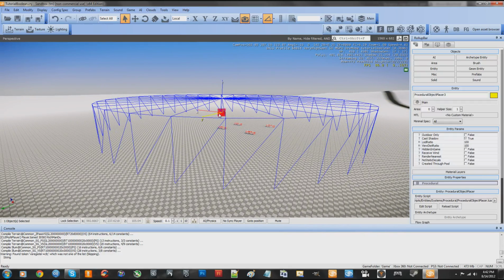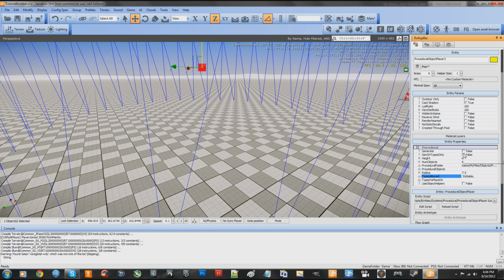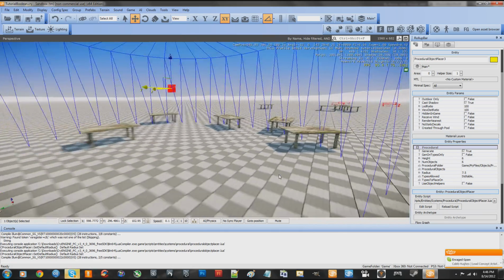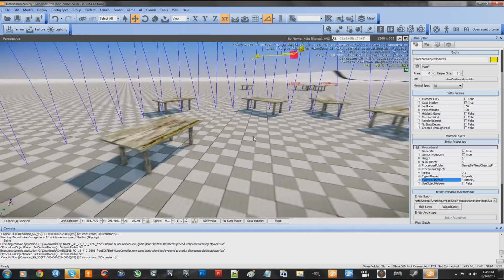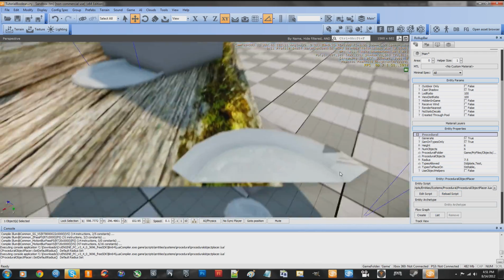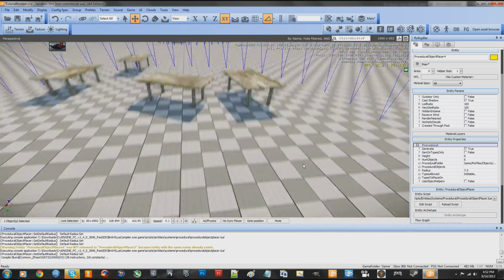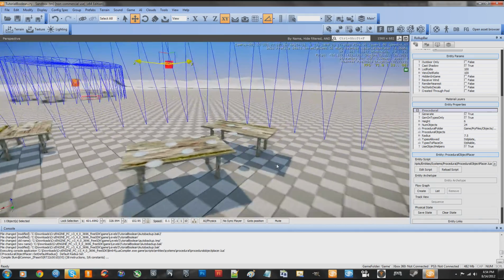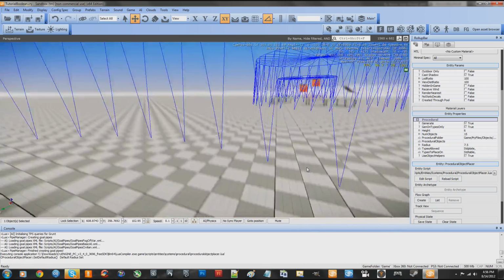My Procedural Object Placement System Update, Added Some NICE NEW FEATURES!!!!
I'll let the video do the talking. Just Get excited!